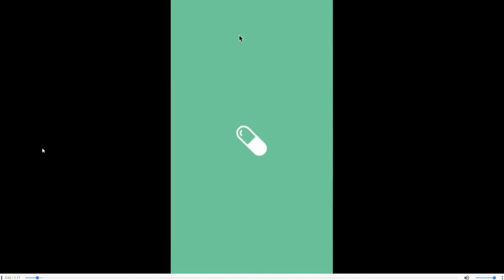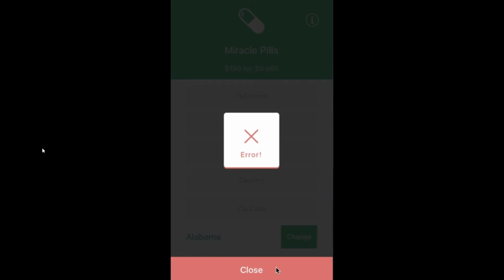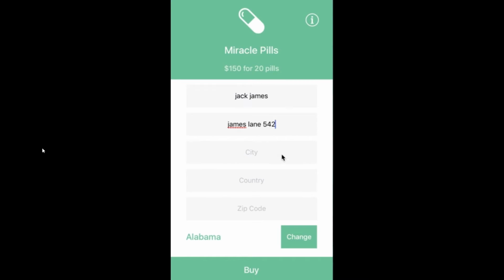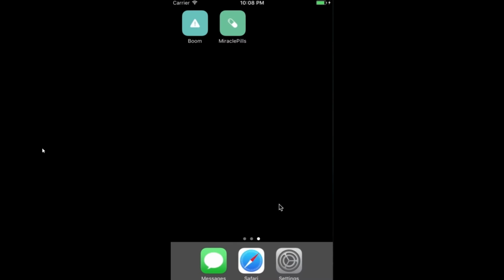Building My First App... Well Kinda - iDev Journey #11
I am currently learning iOS development, then I will track my app build progress, followed by building that app into a business. I also plan to start freelancing at the beginning of 2018.

Hi, I'm Forrest Knight. If you have ever wanted to create an iOS app, or any app for that matter, I want you to create it as I create mine. I will encourage you to finish and I hope you encourage me! Also since I'm a bit rusty, I will be refreshing my brain in the realm of iOS development before creating my app by creating simpler apps.

Also on my channel, keep up with the latest technology, tech gadgets, software, and the tech industry as a whole!

CAMERA EQUIPMENT:
- Shot with a Lumix G7
- Rode Video Micro
- Joby GorillaPod (Don't get this one)
- Better Joby GorillaPod (Get at least this size)